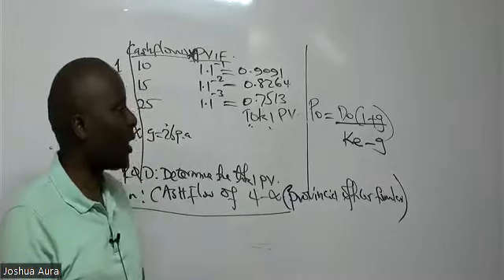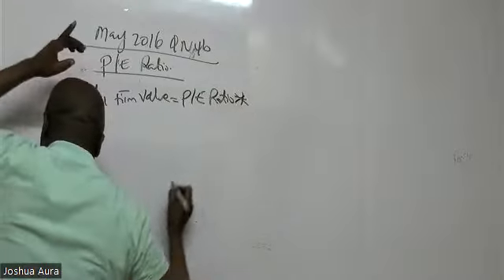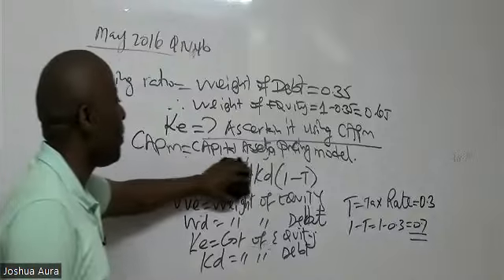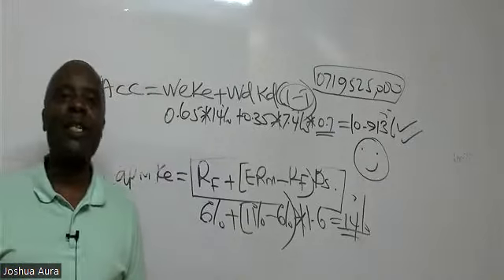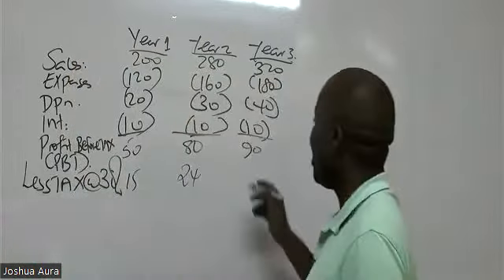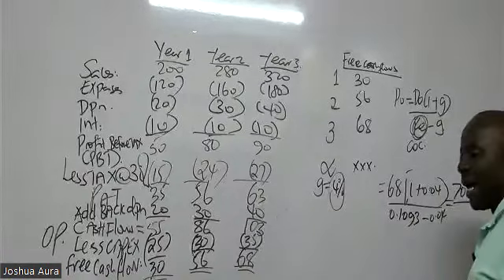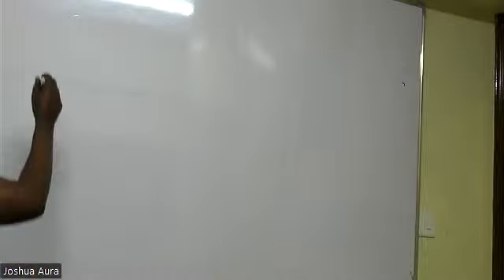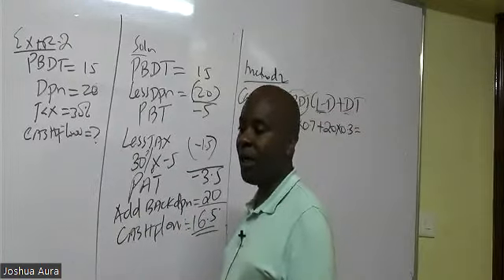Advanced Capital Budgeting | AFM - Advanced Financial Management